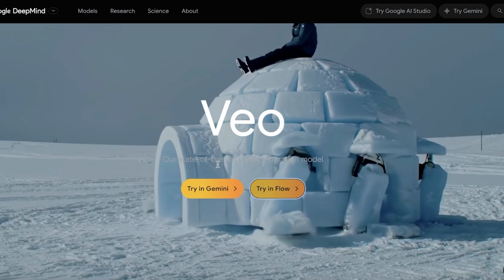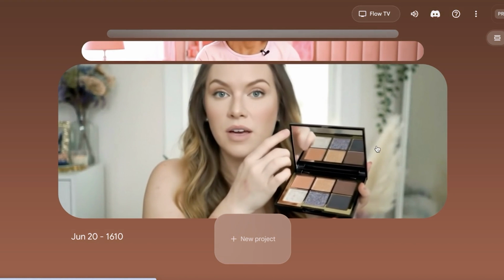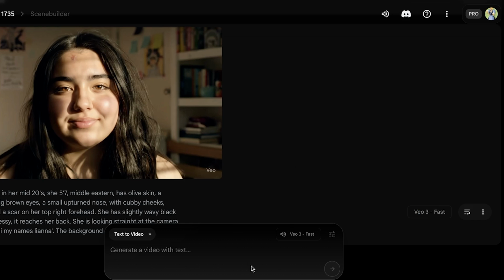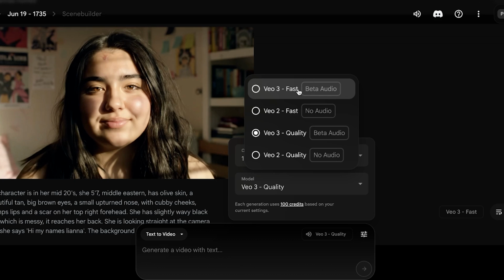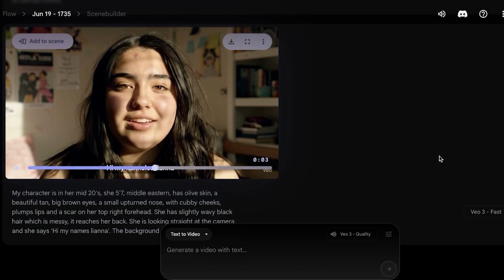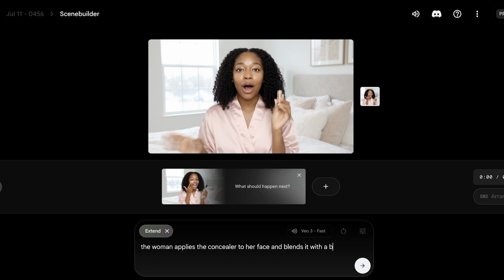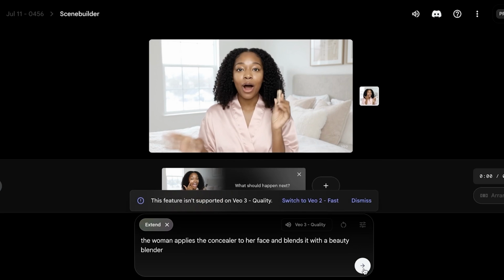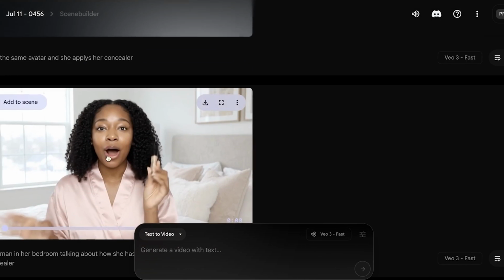How To Add Sound to Videos in Veo 3 (Audio Tutorial)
Learn how to easily add sound to videos in Veo 3 with this clear, step-by-step audio tutorial. We'll cover importing audio, syncing voiceovers and background music, and exporting your final project without hassle. Ideal for content creators, video editors, and beginners using Veo’s 2025 audio tools!